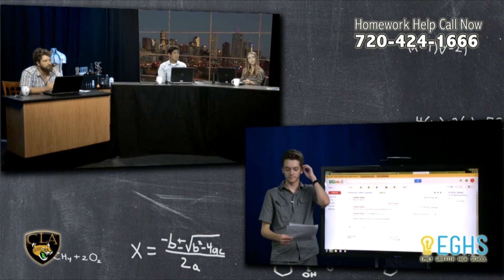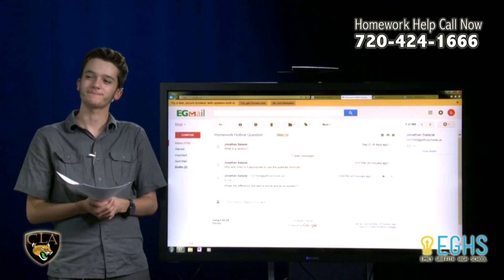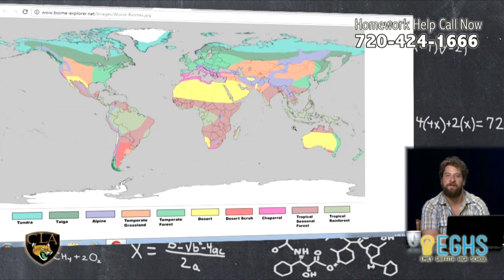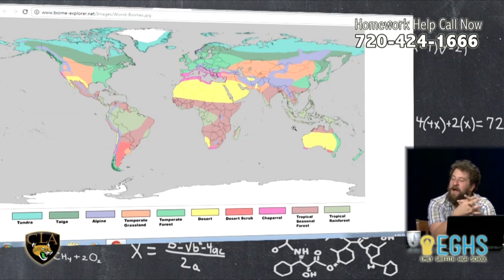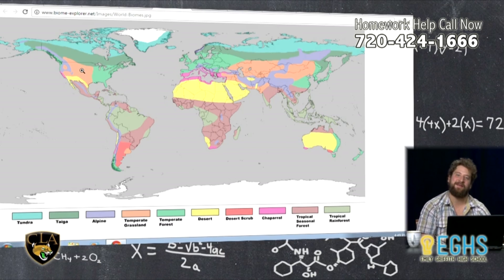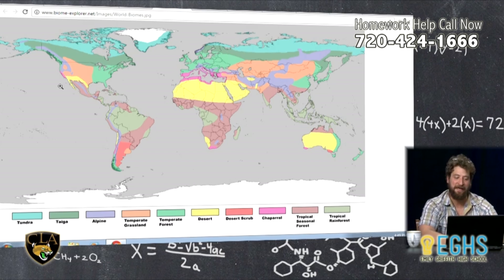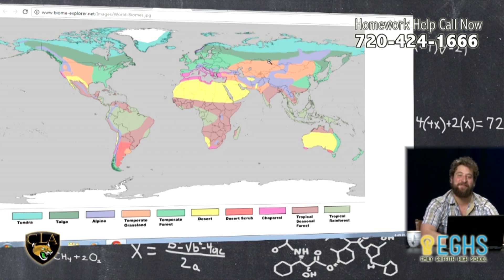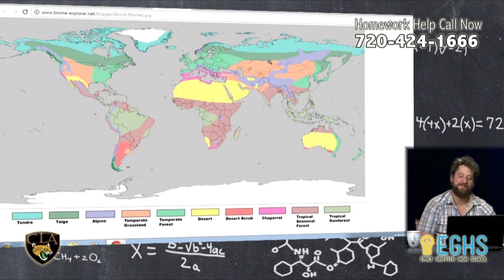Biome vs Ecosystem Homework Hotline 9/20/16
What is the difference between a biome and a ecosystem?